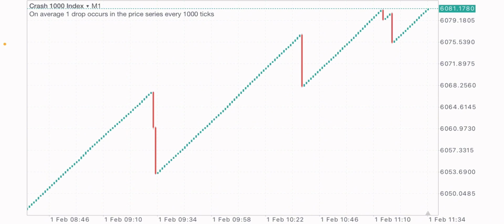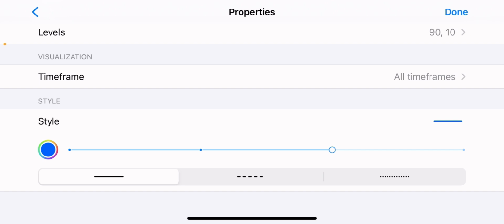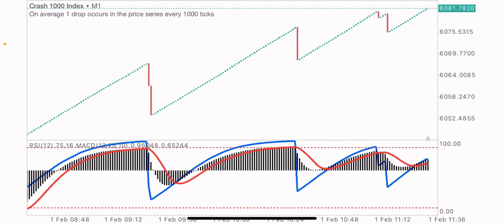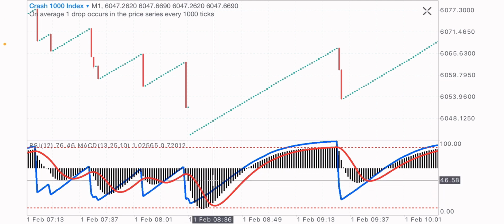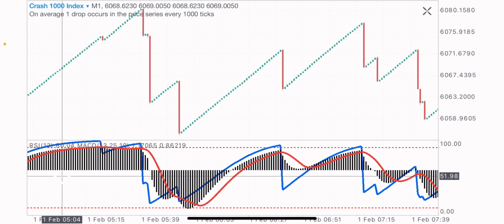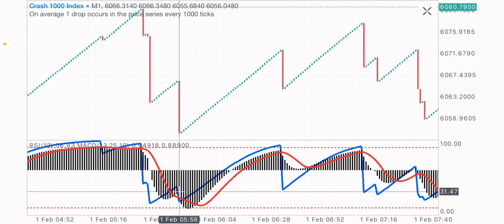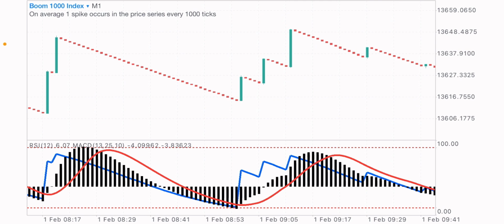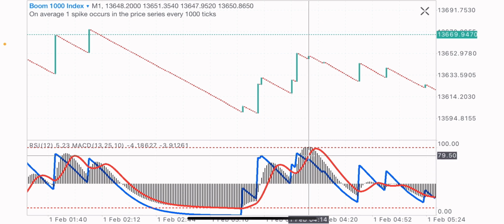How to trade boom and crash with 95% accuracy strategy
In this video tutorial, I discussed about how to trade boom 1000 and crash 1000 index with 95% accuracy strategy, using 2 indicators to scalp the market and get 5 candlesticks successfully.